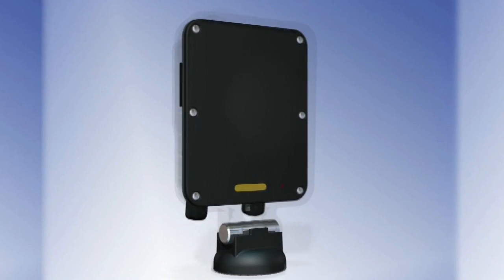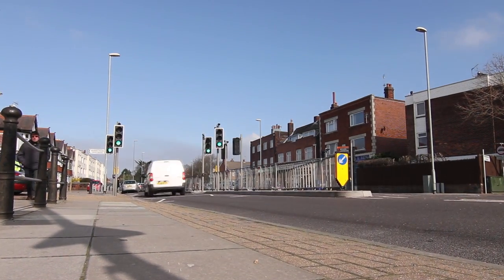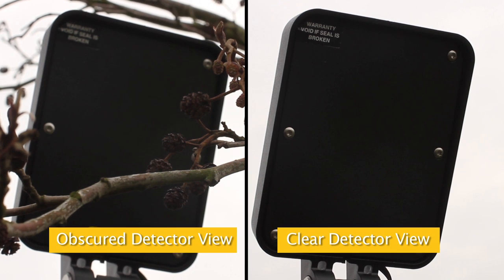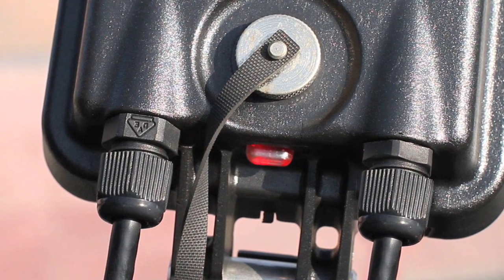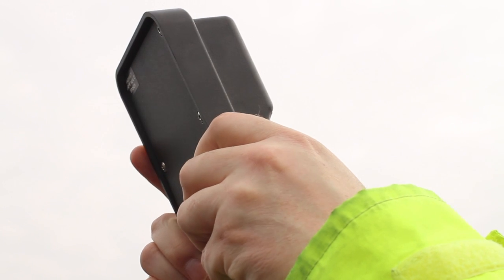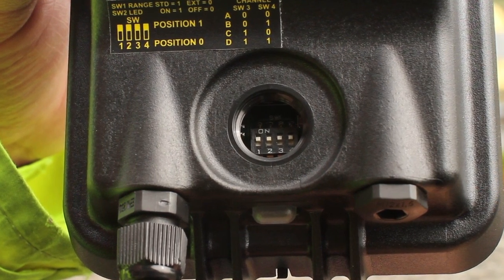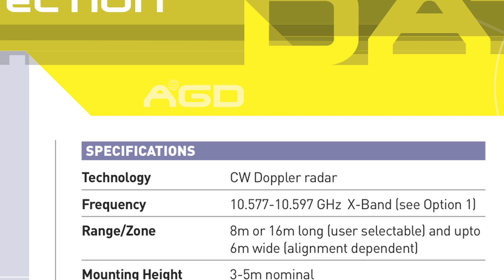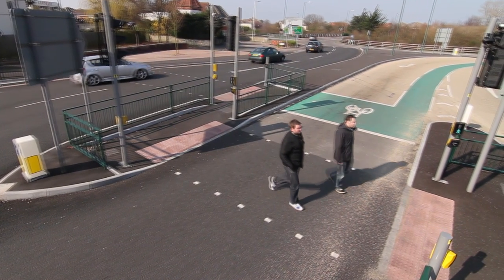226 Pedestrian On-Crossing Radar Detector installation (AGD Systems)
An operational overview & installation instructions for the AGD Systems 226 On-Crossing pedestrian radar. This radar-based product is used for the monitoring of pedestrians & cyclists as they cross the road at Puffin & Toucan installations.